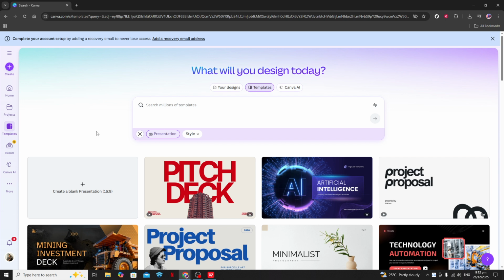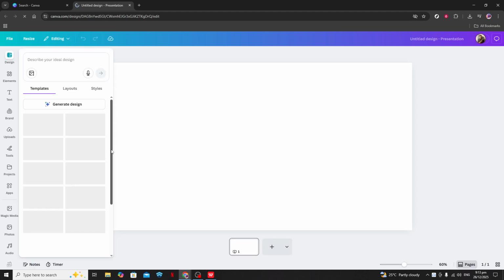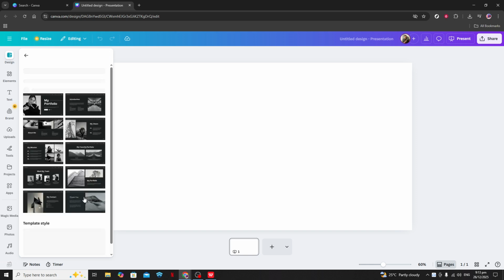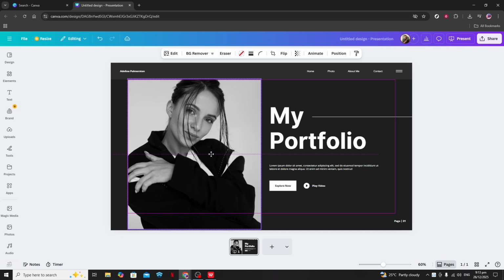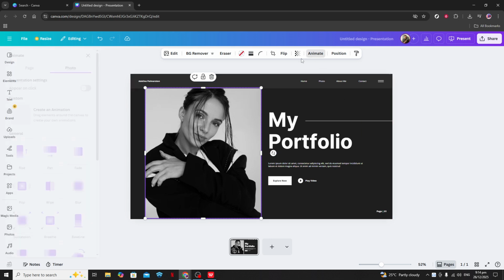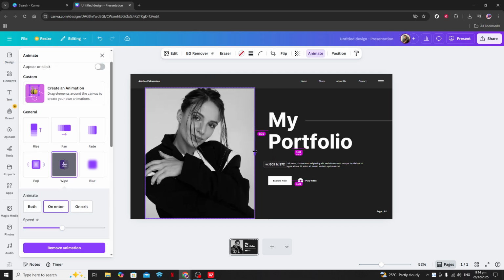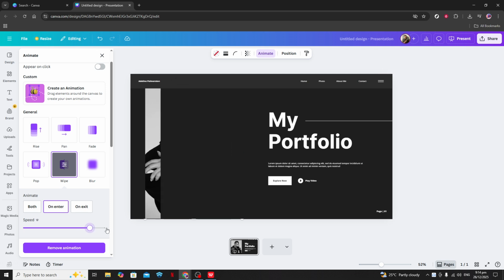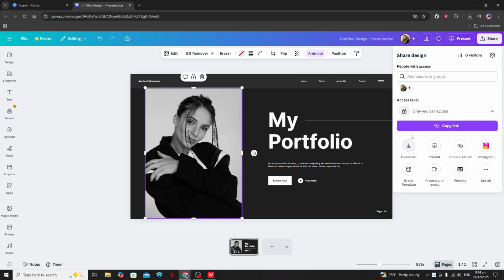How to make zoom in effect in canva (Latest Update)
How to make zoom in effect in canva